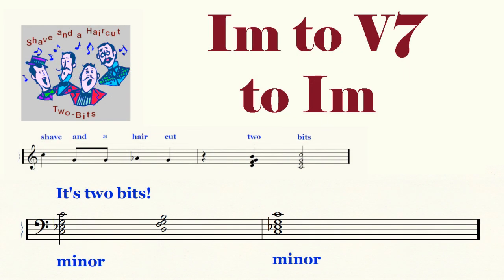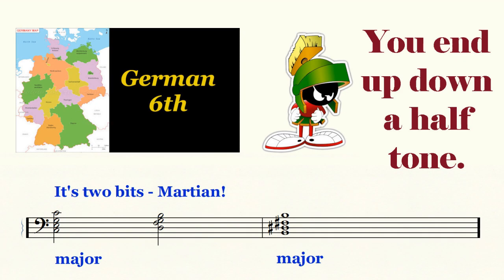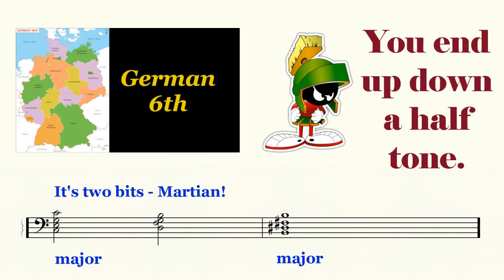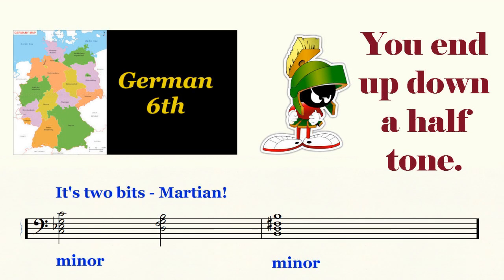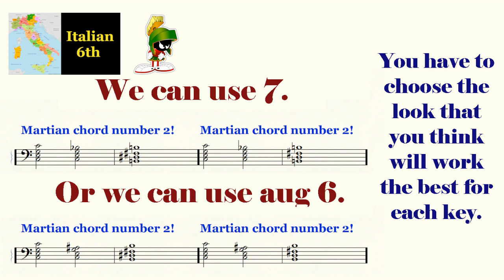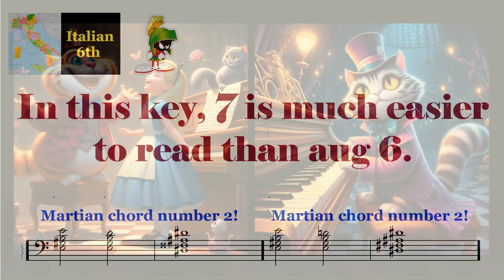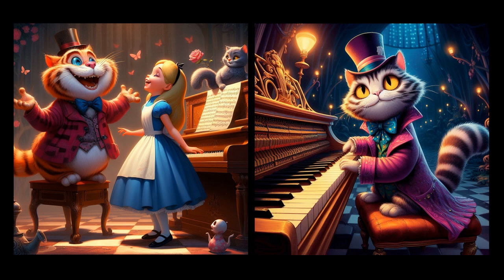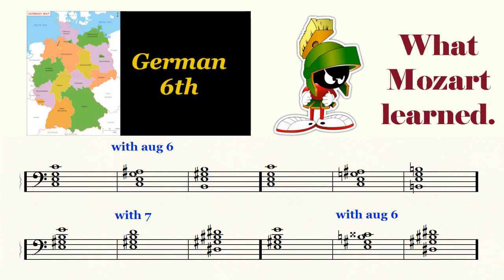Theory: "Martian" Chords